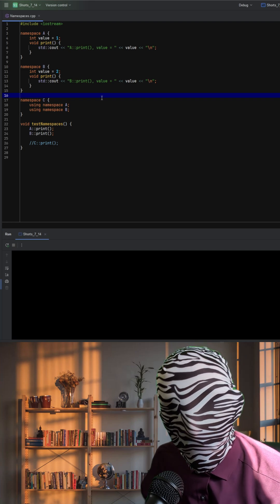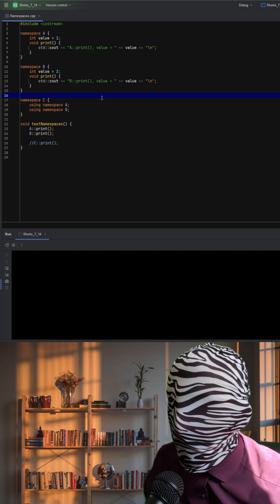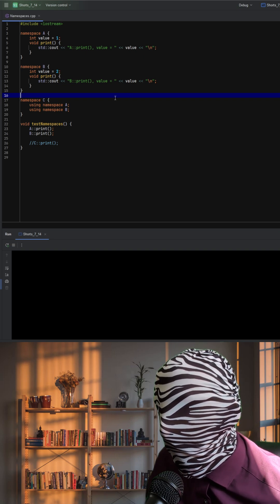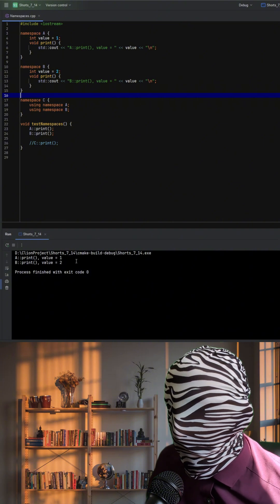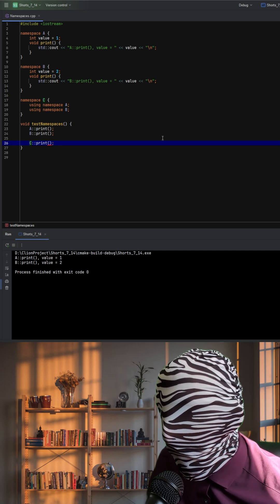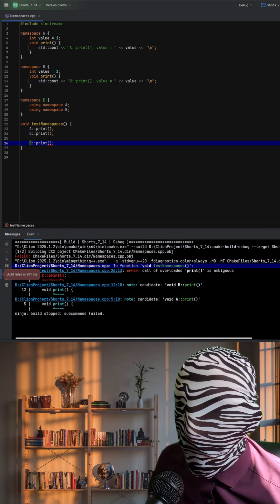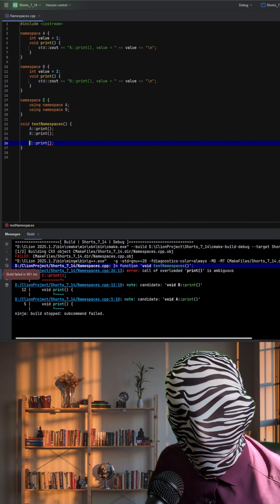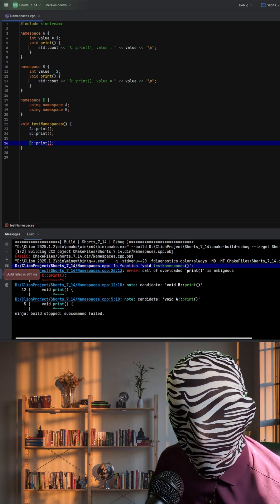Can you safely combine multiple namespaces in C++?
What happens if you pull in two namespaces with identical function names? In this video, we explore how C++ resolves function calls in nested namespaces and why using namespace can cause ambiguous references. A must-watch for C++ developers learning best practices for namespace management!